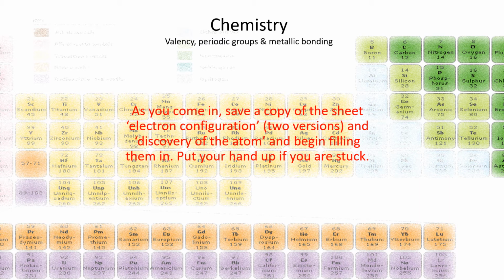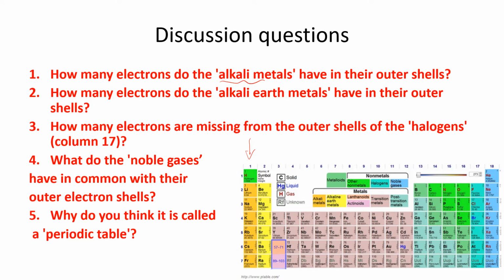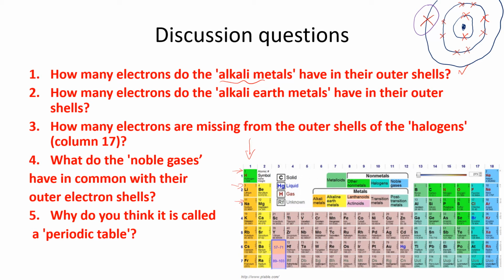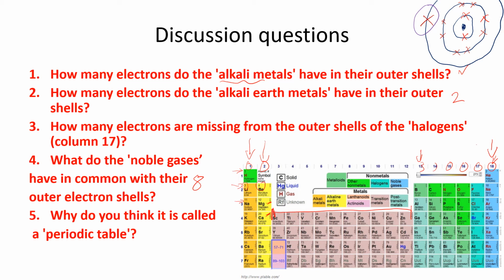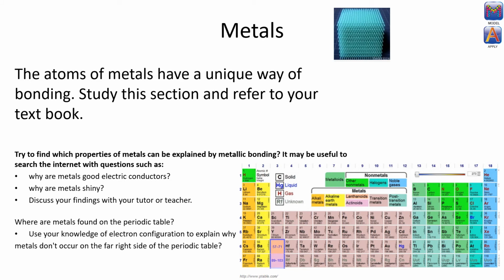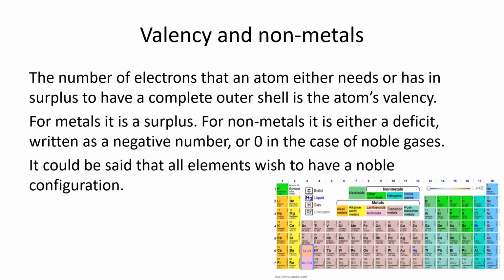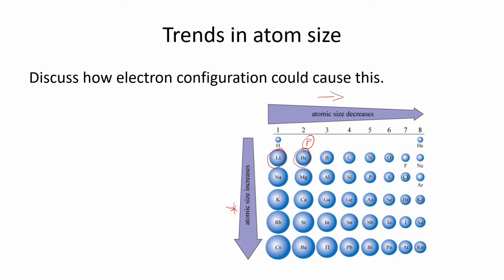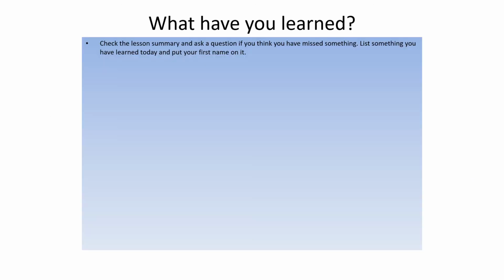Week 3 Lesson 2 Valency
Valency of atoms in preperation for a discussion on how atoms react.